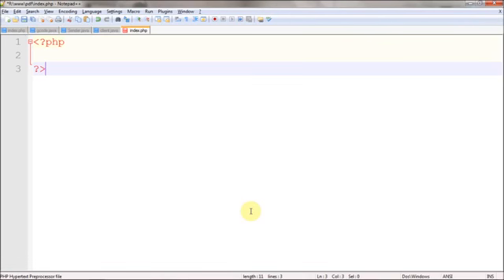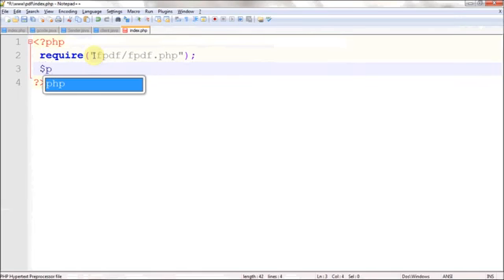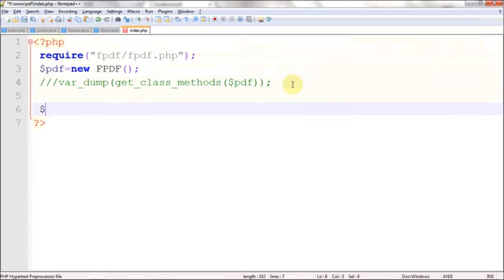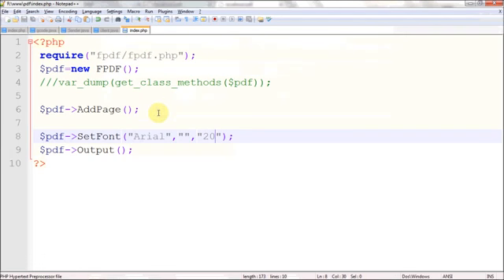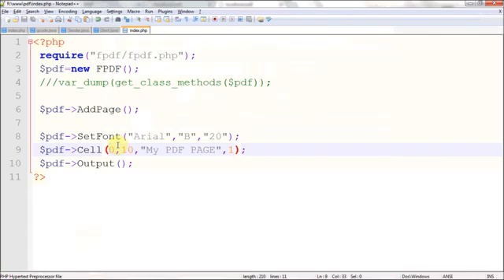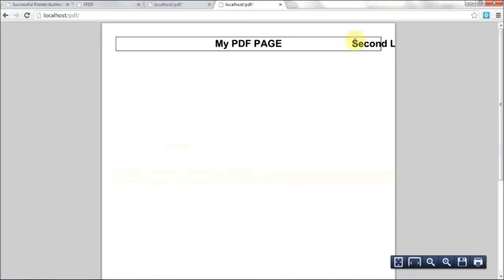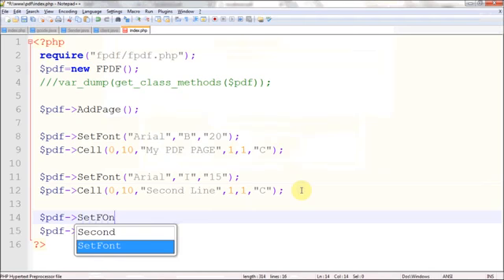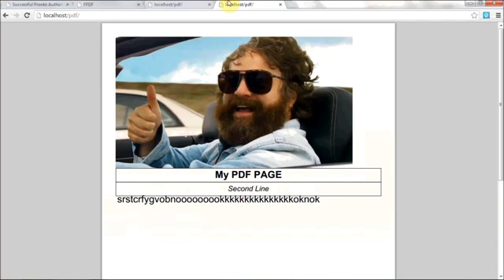Creating pdf in PHP for Reports